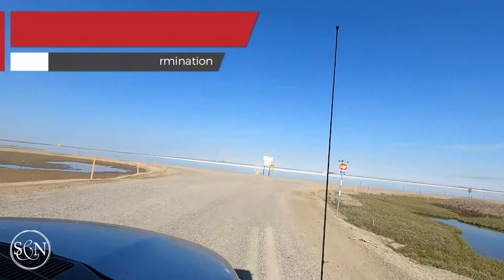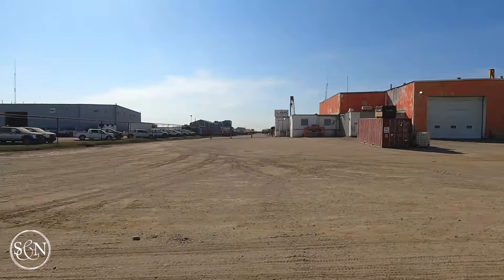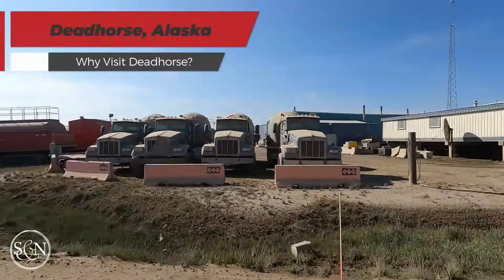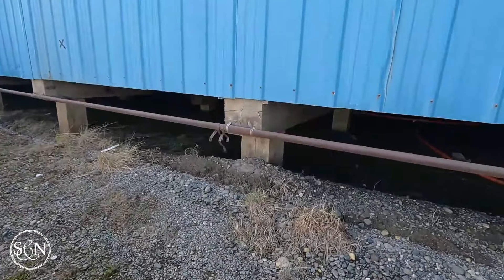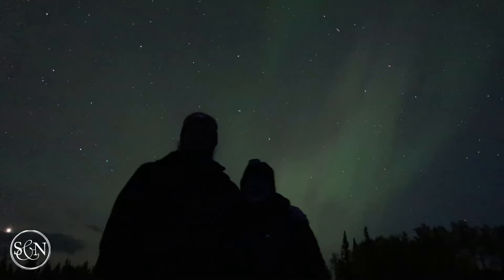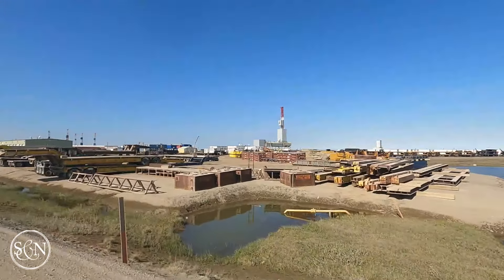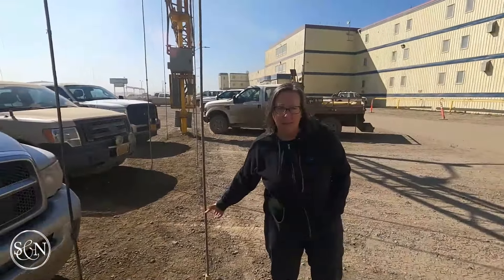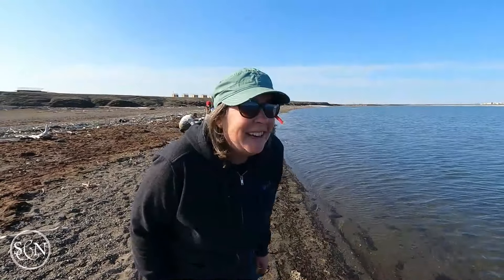Exploring Deadhorse Alaska in Our Truck Camper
Now that we've reached the end of the Dalton Highway, it's time to explore Deadhorse Alaska. Maybe the "town" wasn't exactly what we thought it would be! Join us as we tour all that we're allowed to tour and give you an eyeball full of Deadhorse.

00:00 Preview
00:09 The end of the Dalton Highway
00:42 What is Deadhorse?
01:32 What does Deadhorse look like?
02:14 What's produced at Deadhorse?
03:16 Why visit Deadhorse?
05:58 Mightnight sun
06:49 Employment
09:19 Aurora Hotel/Camp
10:29 Arctic Ocean